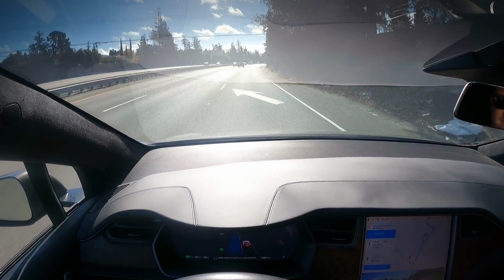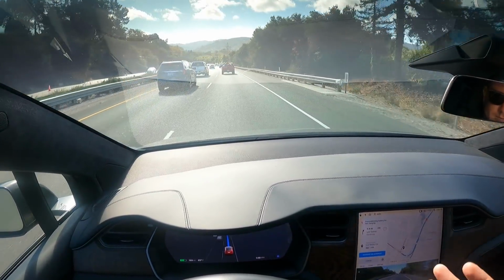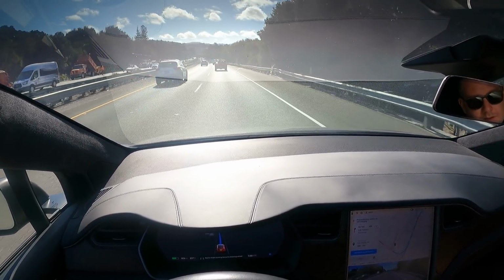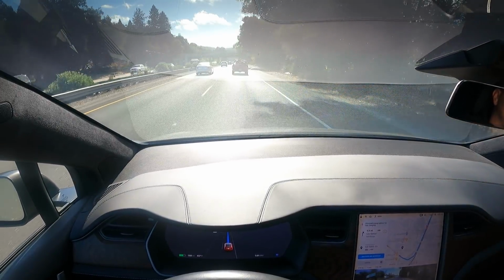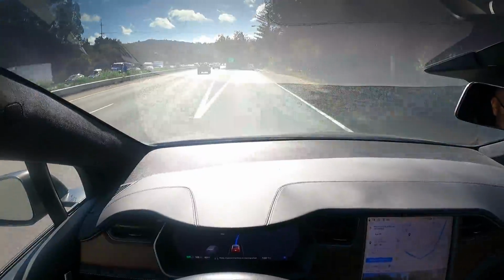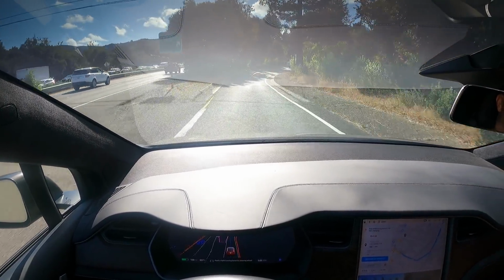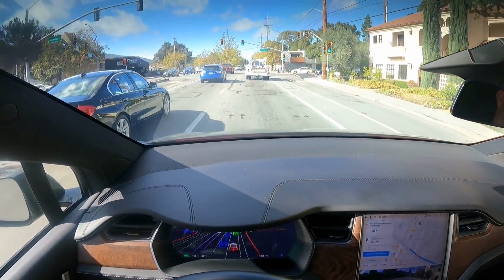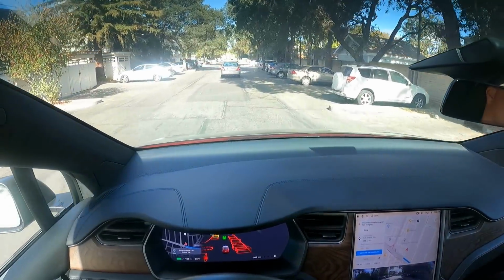FSD Beta 2020.40.8.12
City to highway to city